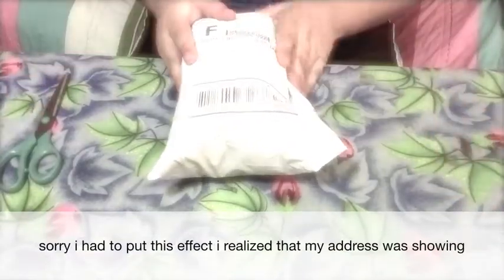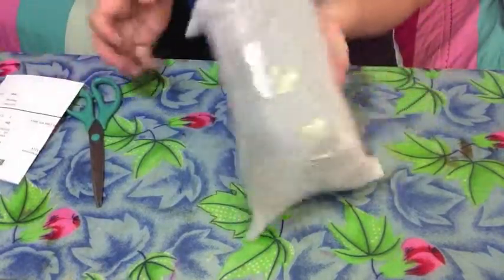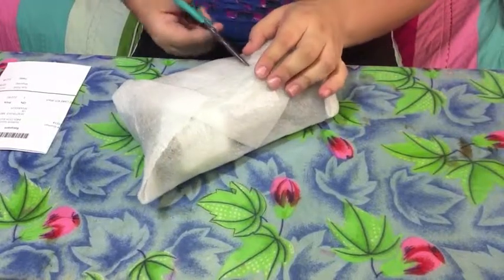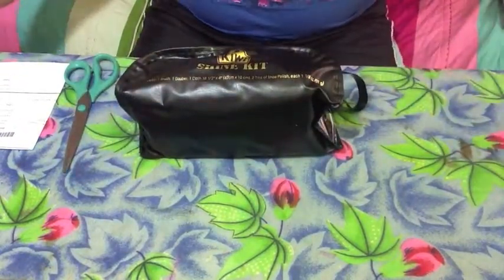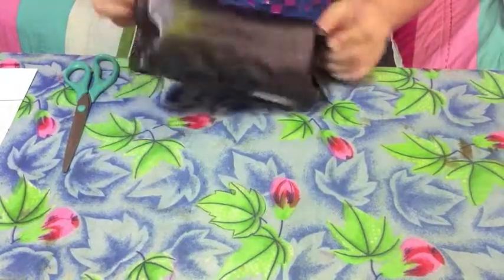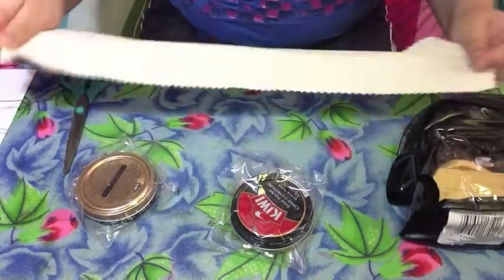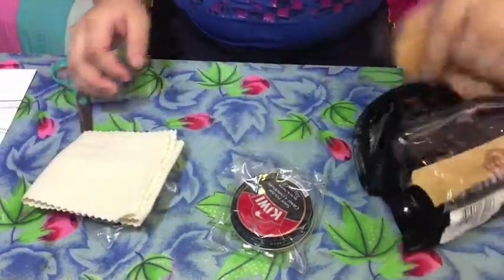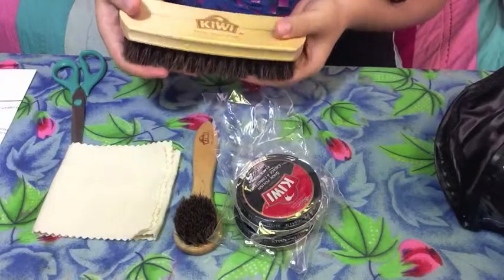encampment: unbaging (shoe polish)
i had recently gotten out of the shower and i hurried just to make this vid .

ask.fm: joceyguzman